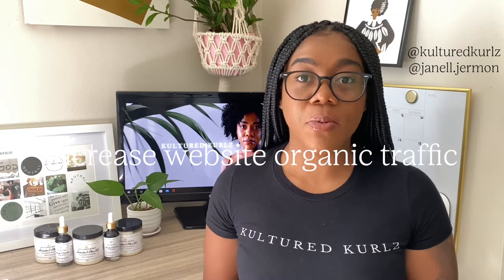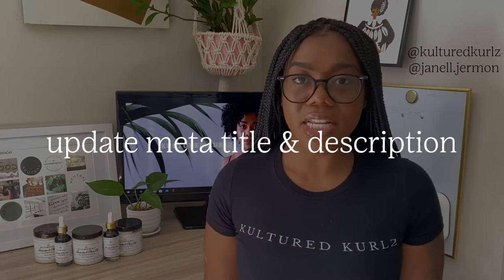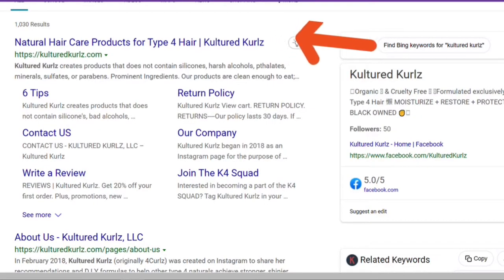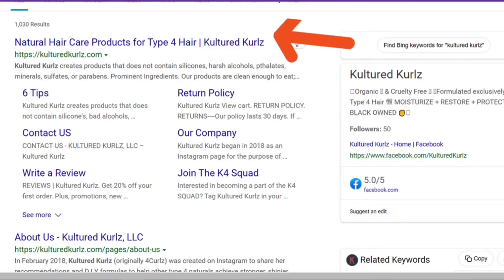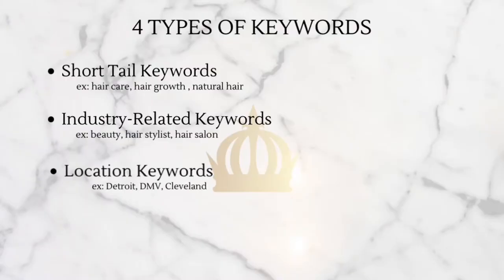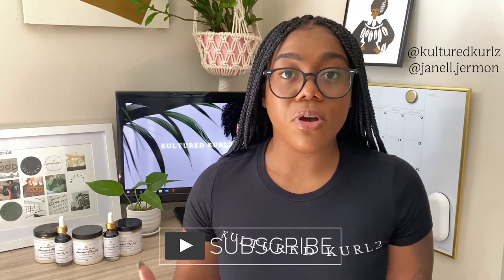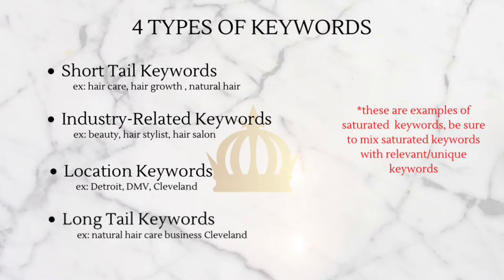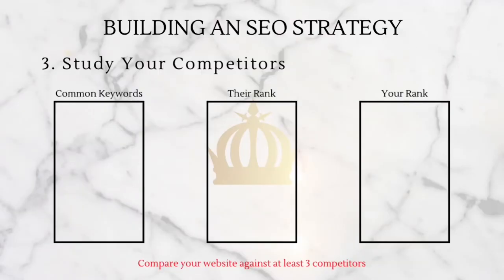INCREASE YOUR WEBSITE ORGANIC TRAFFIC | Beginner SEO tips + strategy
Hey Yawl! Welcome or welcome back to The Kurldom! In today's video i will be sharing ways to increase your website organic traffic. If you want your website and/or business to be found more organically without paid advertisements than you should find this video helpful. Receiving organic website traffic can increase conversion, increase subscription rates, and increase brand awareness. These SEO tips are beginner friendly and all you need is a notebook and pen/pencil.

Sound | Highway Robbery by _91nova

//FOLLOW KULTURED KURLZ.

Instagram I @kulturedkurlz_
Personal IG: @janell.jermon
Facebook I Kultured Kurlz
Pinterest I Kultured Kurlz
TikTok I @kulturedkurlzllc

// DISCOUNT.

// JANELL
Hi, I am Janell and I am a full-time worker and full-time entrepreneur from Cleveland, OH. This channel is dedicated to my small business Kultured Kurlz that I started and built on my own. I want to take you all behind the scenes and show you how it all starts for entrepreneurs. Small and humble is how it all starts before you see the "overnight success" on social media. You will see the highs and lows to entrepreneurship, how I balance life in general, and maintain a positive attitude. I hope this inspires you to pursue your goals.

// A Little Extra Info:
I am 27. I graduated with my Bachelor's in Fashion Merchandising with a minor in Entrepreneurship. I recently graduated with my Master's in Industrial Organizational Psychology aka I/O Psychology. I am passionate about God, business, and mental health. I have wanted to own my business since I was 11 years old. Kultured Kurlz started in 2018 and launched  in 2020.